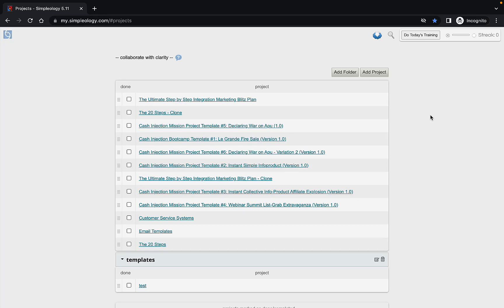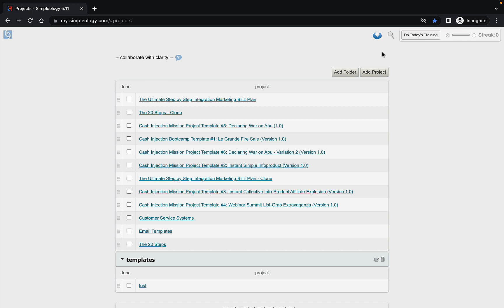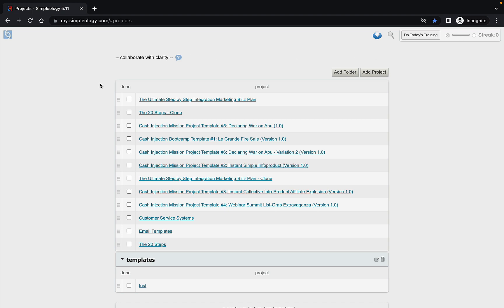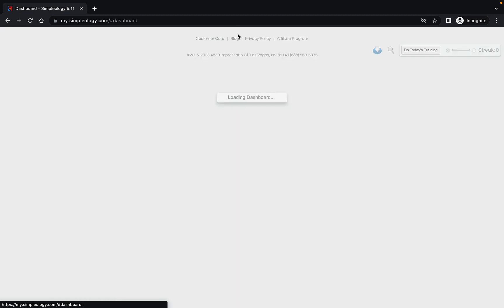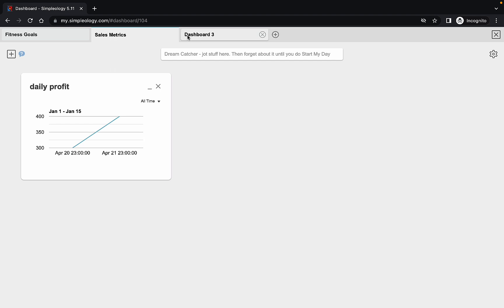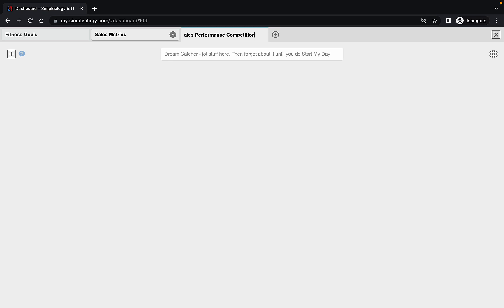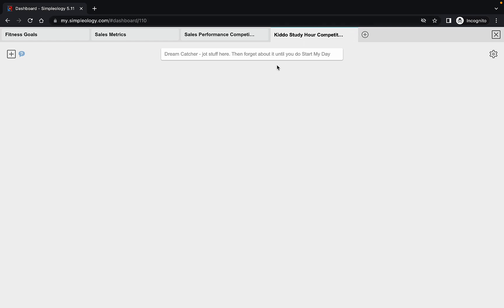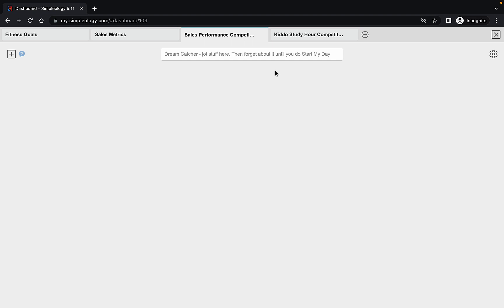How to Use Multiple Dashboards in Simpleology 5.11